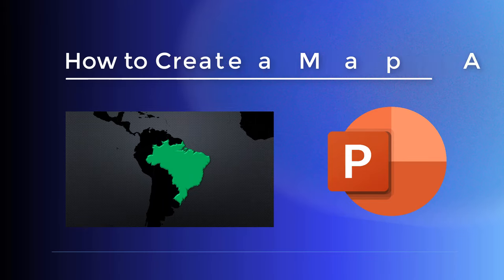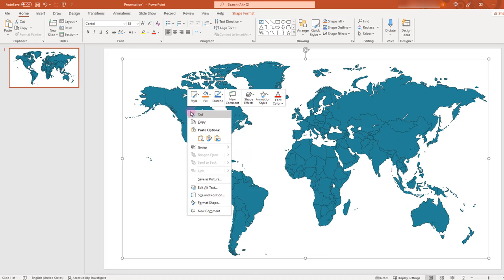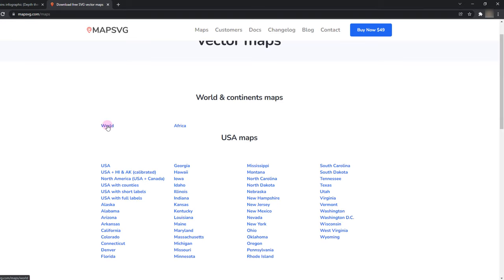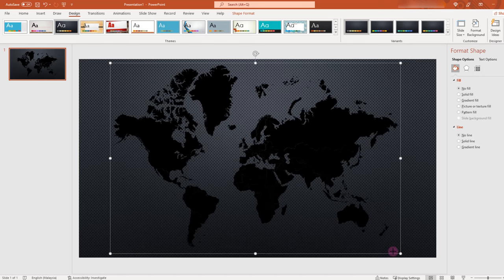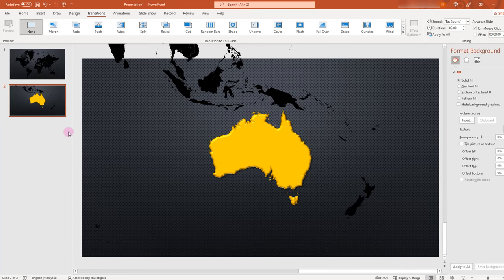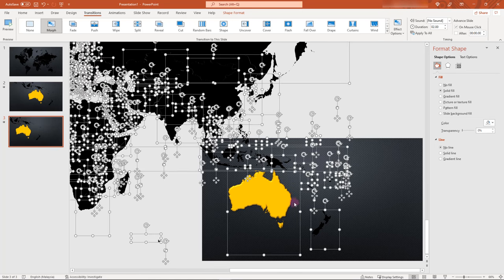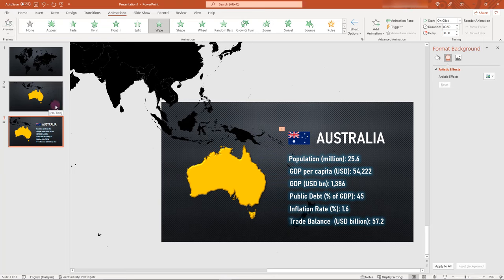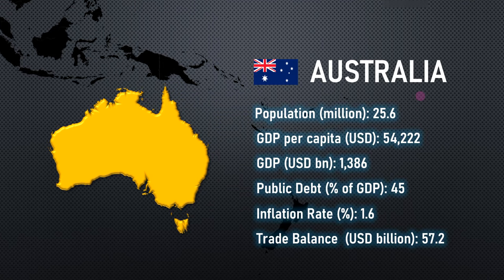Making a Map Animation using Microsoft PowerPoint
In this video, you will learn how to create an animated map using Microsoft Powerpoint.

We will be predominantly using Morph Transition technique available in Microsoft PowerPoint 2019 and Microsoft 365 versions to create smooth transitions from one slide to another, which can track the movement of objects such as shapes, text, pictures, SmartArt Graphics and WordArt.

You can also download the worldmap in Standard Vector Graphics (SVG) format by heading over to MapSVG (mapsvg.com). Alternatively, you may visit the official Microsoft Templates webpage (templates.microsoft.com) to download a world map.